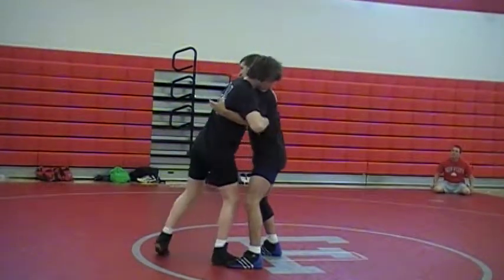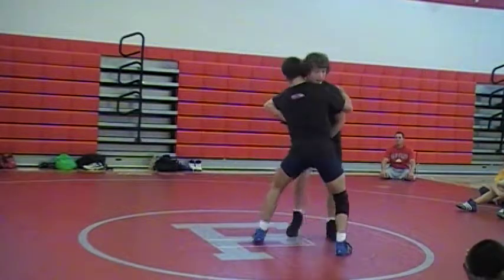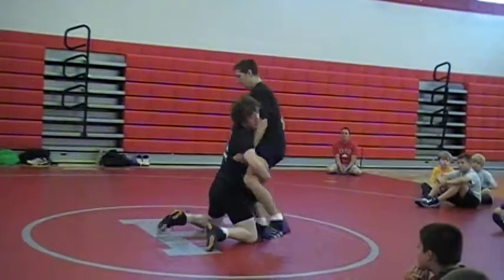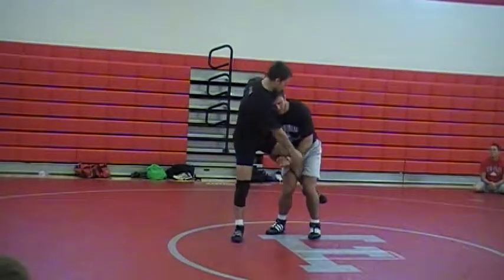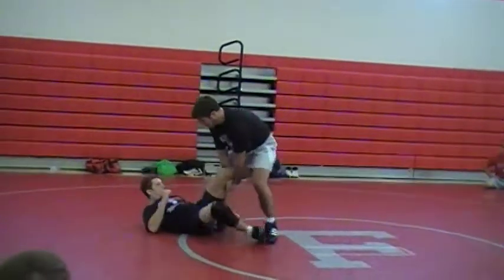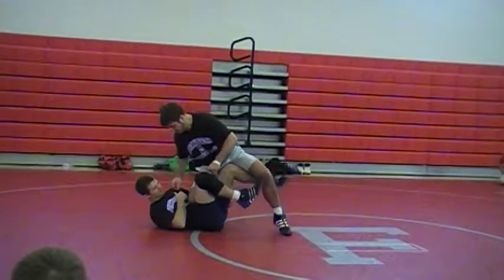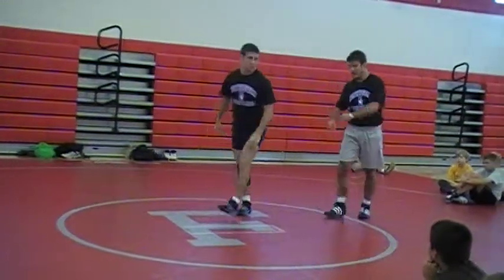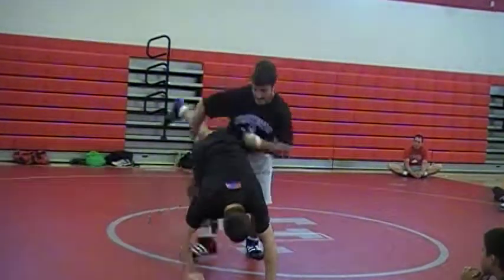Knee Tap Single Finish